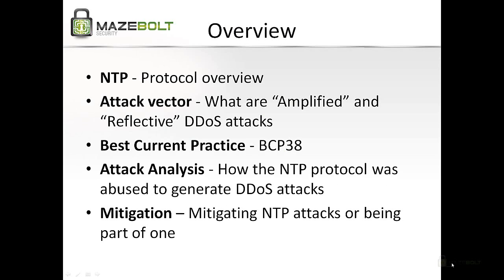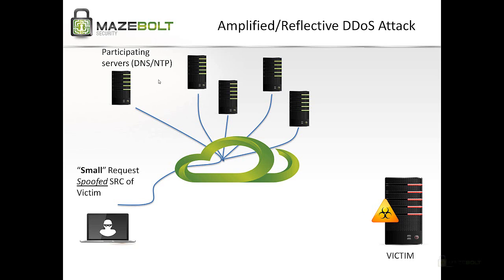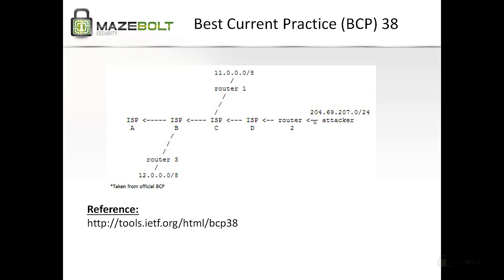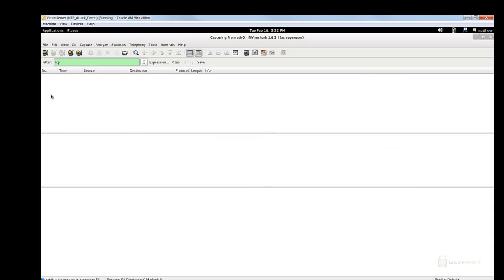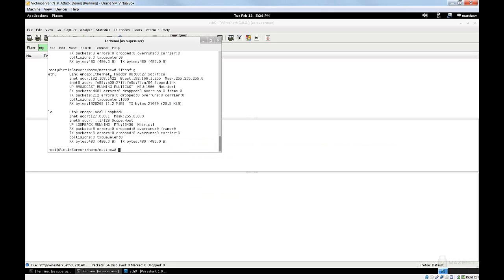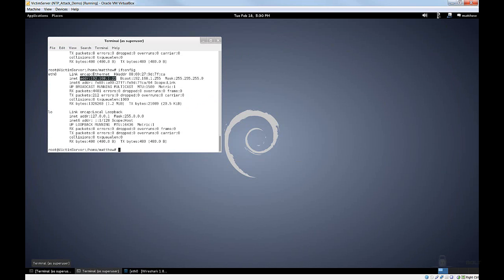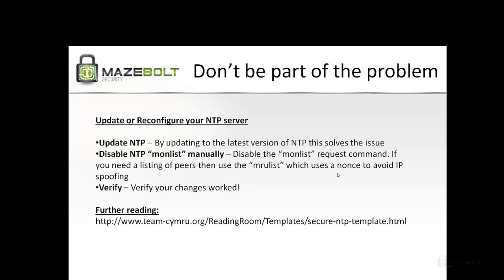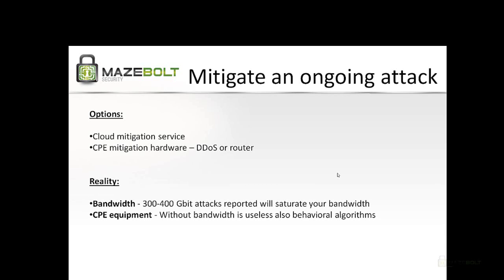NTP DDoS Analysis | Mazebolt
Want to have complete visibility into your DDoS protection? Let's talk

This video describes the characteristics of how an NTP DDoS attack works. Also an overview of what you can do to prevent such an attack originating from your own NTP servers or if you are the victim of such an attack yourself.

Thanks for being with us! Share the video with anyone you think it might help.